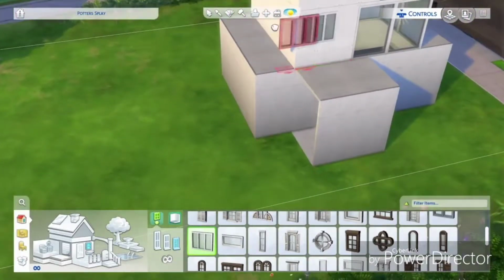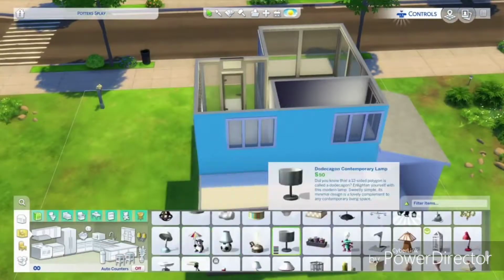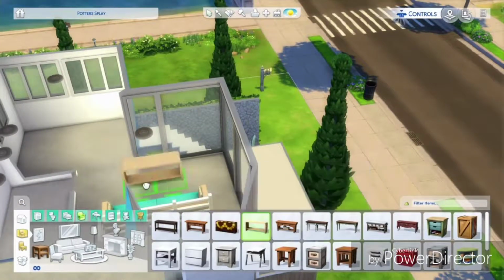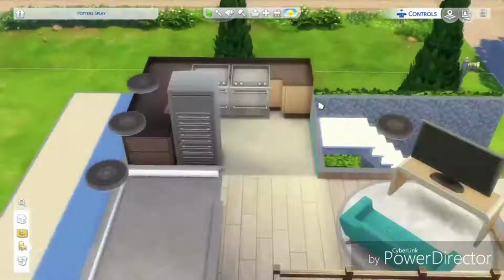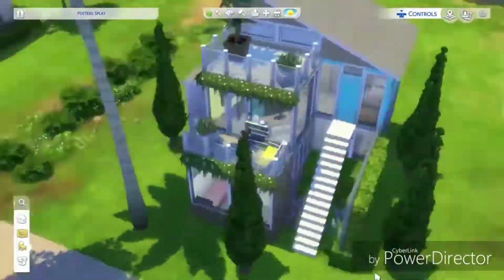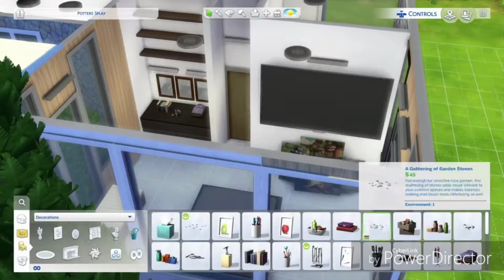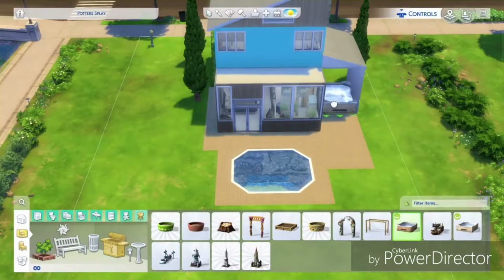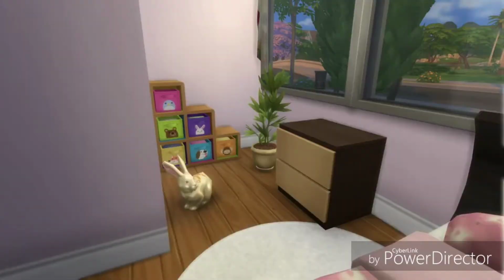Small, Modern, Contemporary Home (Sims 4 Speed Build)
This home is fit for a small family, a couple, or one Sim and one Sim only. It's small, but bright and definitely snazzy!

I'm hoping to put all my builds on the gallery whenever they decide to include one for console! We shall see my friends :)